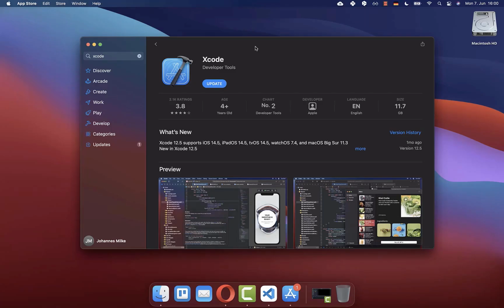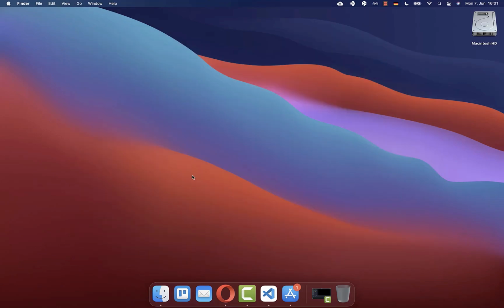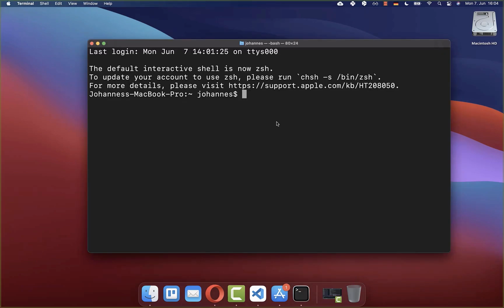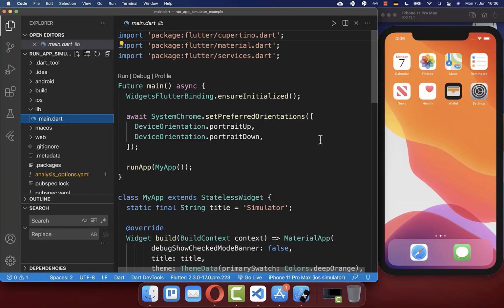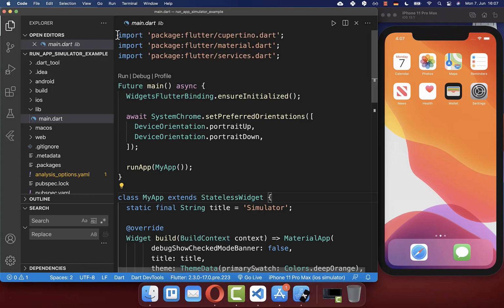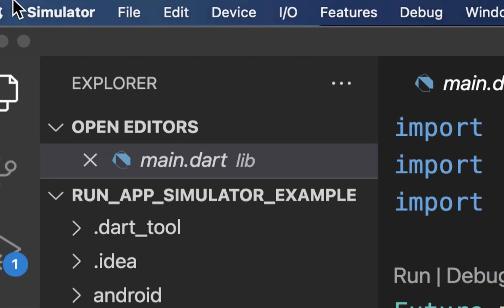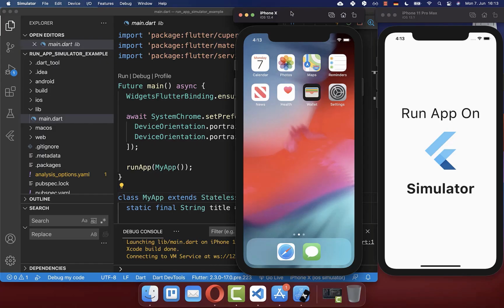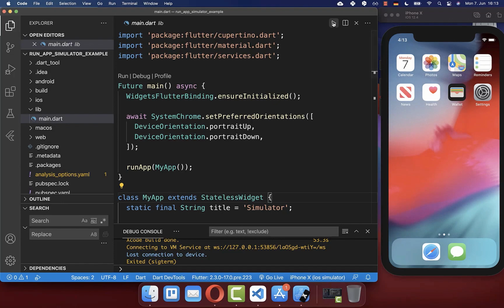Flutter Tutorial - How To Run App On iOS Simulator & Run App On iOS Device | In 2 Minutes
Learn how to run a Flutter App on an iOS Simulator, learn how to run your Flutter App on an iOS device.

TIMELINE
0:00 Introduction Run App On iOS Simulator
0:07 How To Run iOS Simulator On Windows & Linux?
0:18 Open iOS Simulator
0:42 Open iOS Simulator From Terminal
0:56 Run iOS Simulator In VSCode
1:20 Change iOS Simulator